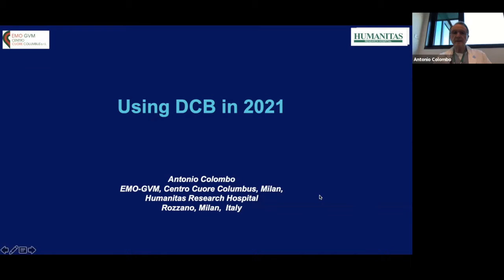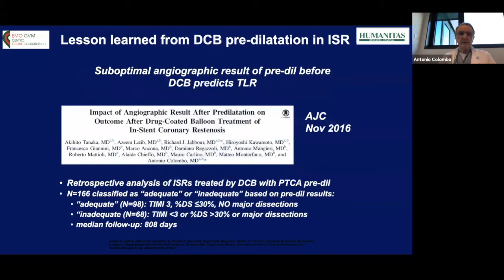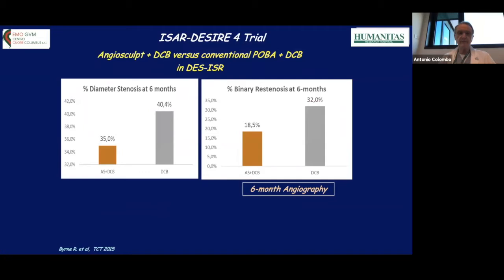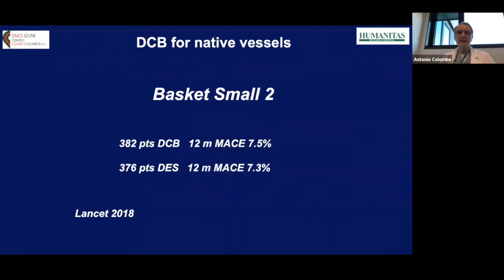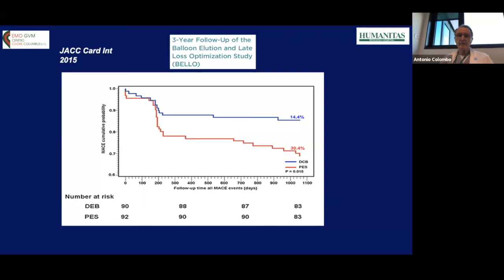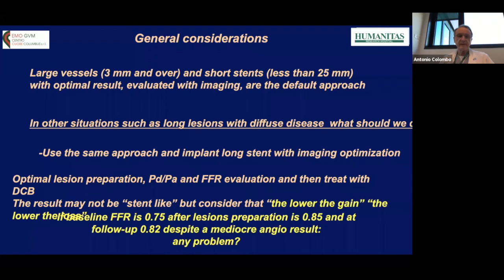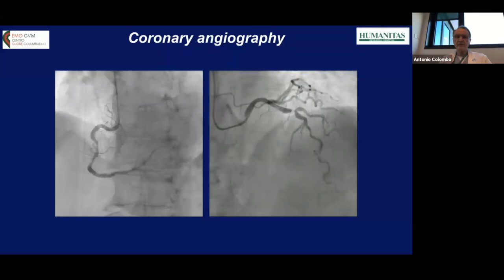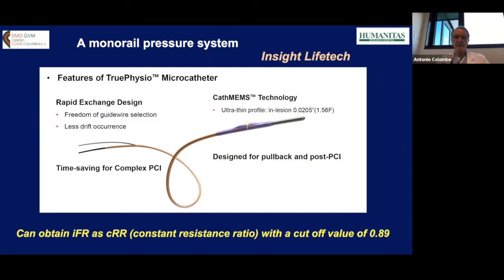MagicTouch: Using A Drug-Coated Balloon in 2021 by Antonio Colombo | JIM 2021